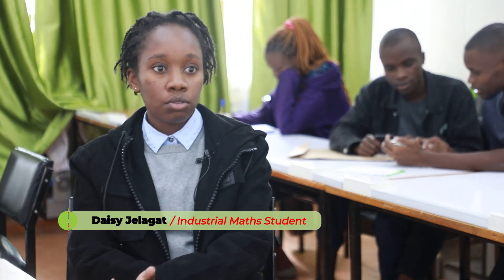Course of the Week: BSc. Industrial Mathematics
This course bridges the gap between theory and practical application, by playing a pivotal role in finding innovative solutions to some of the world's most pressing challenges.